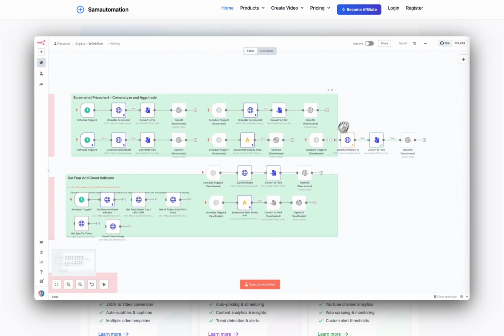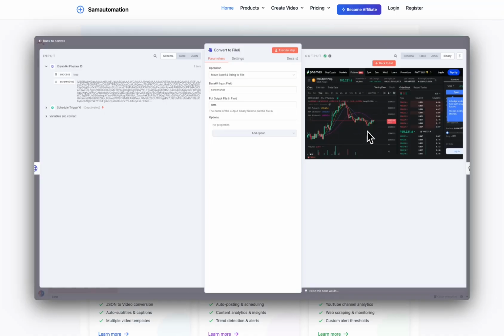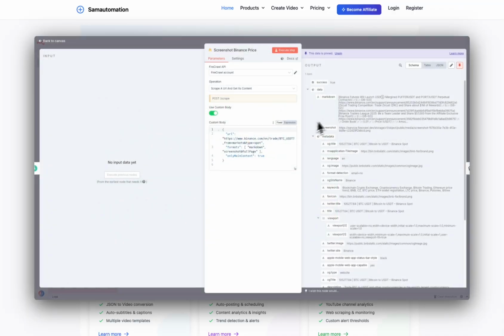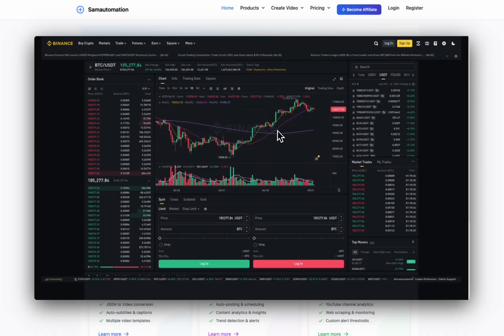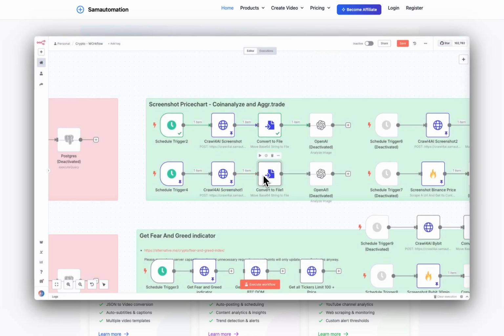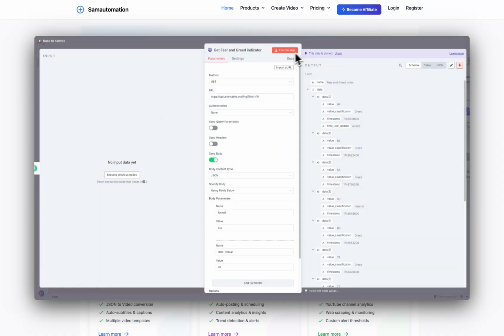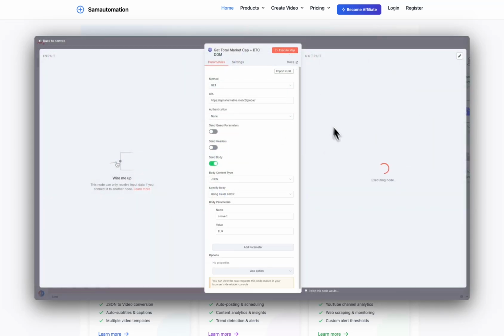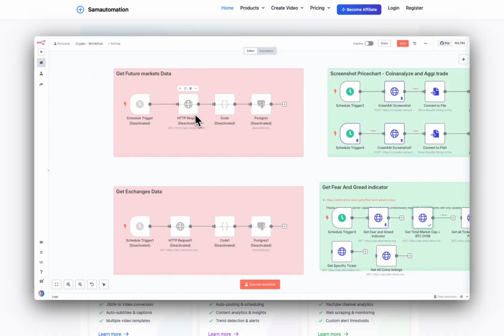Building a Complete Crypto Workflow in n8n — Crawl4AI, FireCrawl, Screenshots & Sentiment (Part 1)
TL;DR (place this in the first two lines of the video description)
Learn to create a production-ready crypto data pipeline in n8n. We start from zero, find the best endpoints, test services (Crawl4AI & FireCrawl), capture live chart screenshots, pull sentiment (Fear & Greed), and store everything for downstream use—all in one streamlined workflow.
Full Description (copy-paste below the TL;DR)
What you’ll achieve in this tutorial
Endpoint Discovery & Testing
How to scout reliable REST endpoints for market, exchange, and OHLC data
Quick sanity checks so you don’t break your flow later
Integrating Crawl4AI & FireCrawl
Side-by-side setup and when to use each crawler
Handling auth, rate limits, and error retries
Automating Data Capture
Grabbing screenshots from Coinanalyze & Aggr.trade charts
Converting images to files for storage or AI analysis
Pulling Macro Sentiment
Fetching the Fear & Greed Index and total market-cap data
Merging multiple sources for a richer signal
Storing & Scheduling
Writing everything into PostgreSQL (or your DB of choice)
Setting up n8n schedule triggers for hands-free updates
💡 Pro tip: Keep each node modular—swap new data sources in minutes without rewriting your whole flow.